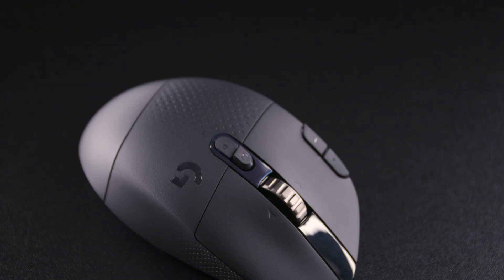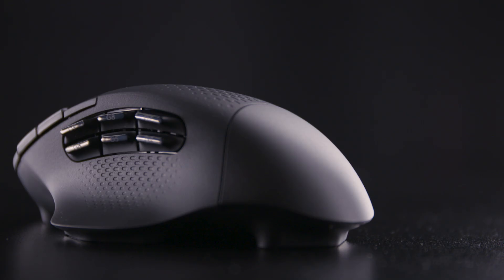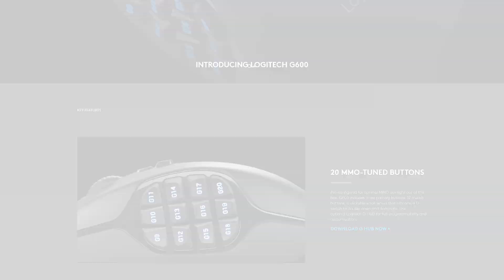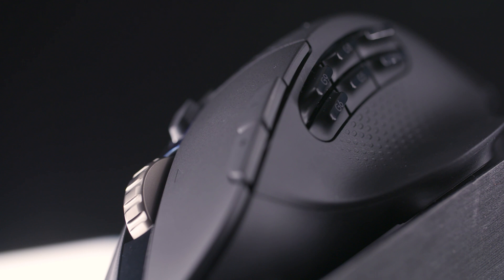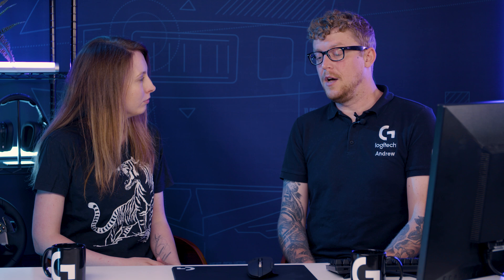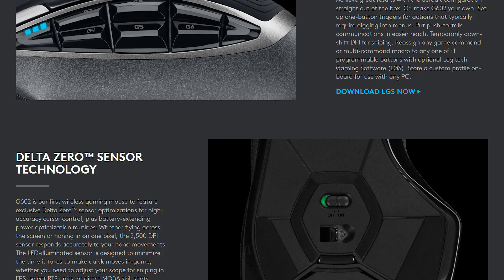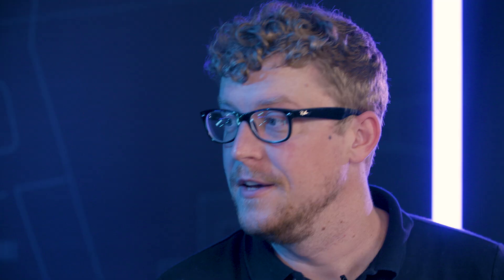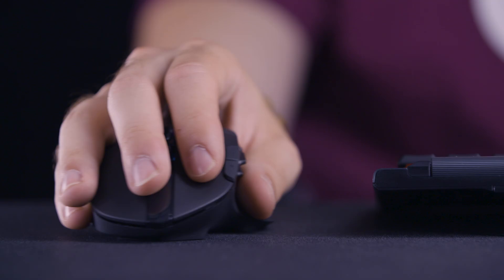G604 LIGHTSPEED explained! Play Advanced with Andrew Coonrad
Here's everything you need to know about the brand new G604 LIGHTSPEED Wireless Gaming Mouse from Logitech G. Get yours